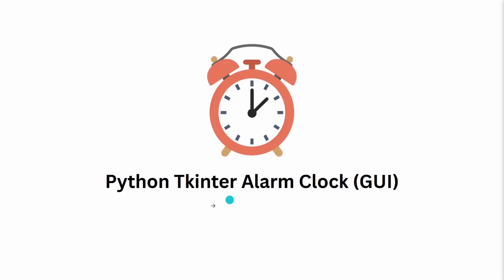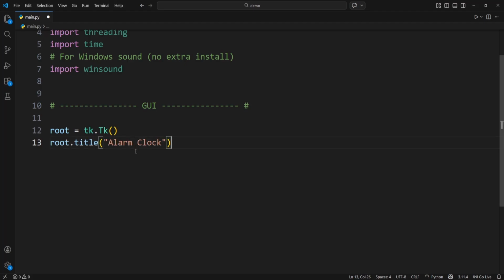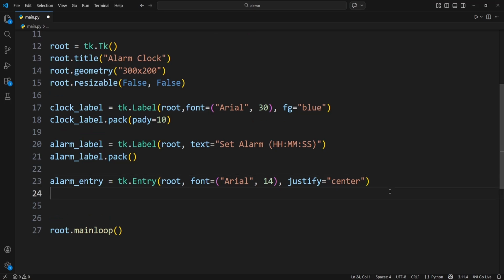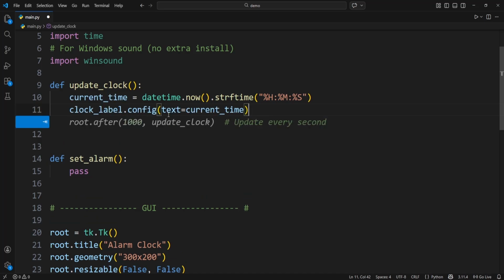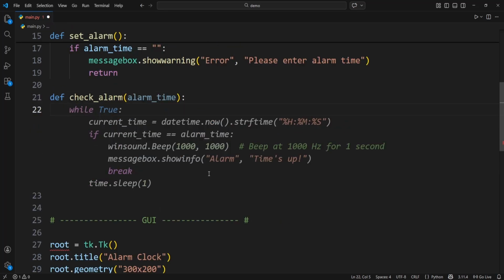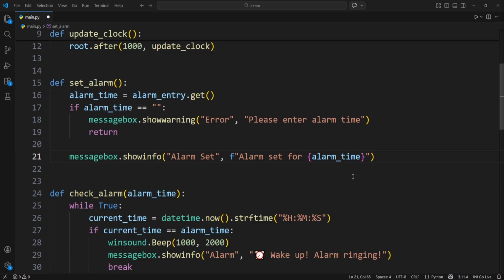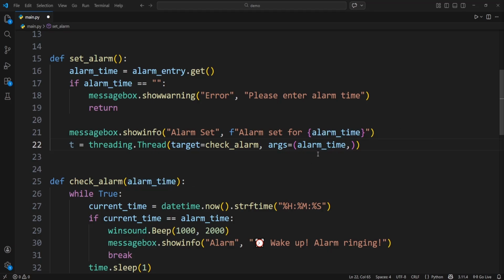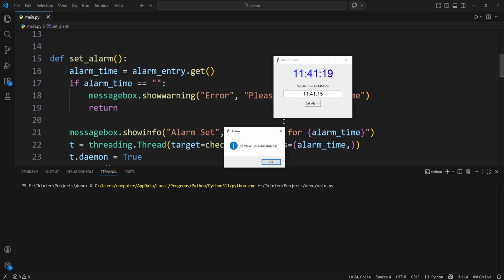⏰ Build a Digital Alarm Clock GUI using Python Tkinter | Step-by-Step Tutorial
In this video, you will learn how to create a fully functional Digital Alarm Clock GUI using Python Tkinter from scratch. This beginner-friendly project will help you understand GUI development, real-time clock updates, threading, and alarm functionality in Python.

💻 Project Features:
✔ Real-time digital clock display
✔ User-set alarm time
✔ Background alarm checking
✔ Sound alert when time matches
✔ Clean and beginner-friendly interface